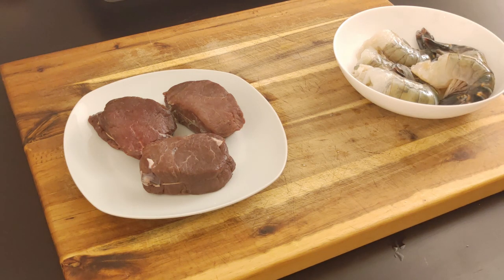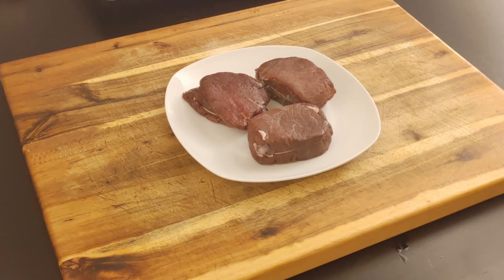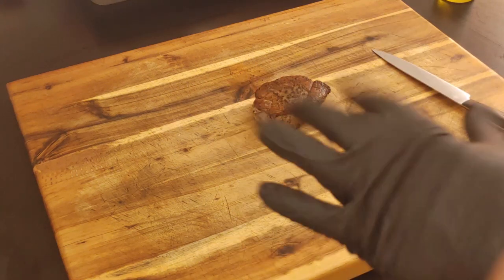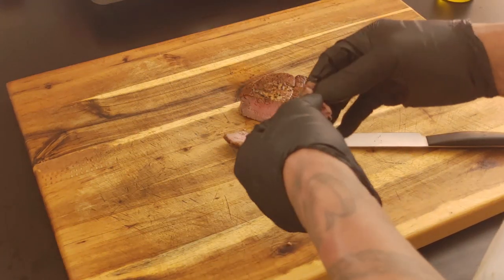Bison Filet And Colossal Shrimp With Lacinato Kale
Hello everyone I'm sharing another great video with y'all that you will absolutely love to have for dinner or a special occasion when you want to show friends your cooking skills. In this video I will be making some bison filets along with some lacinato kale and colossal shrimp.